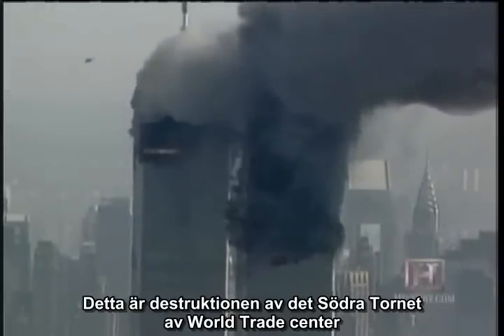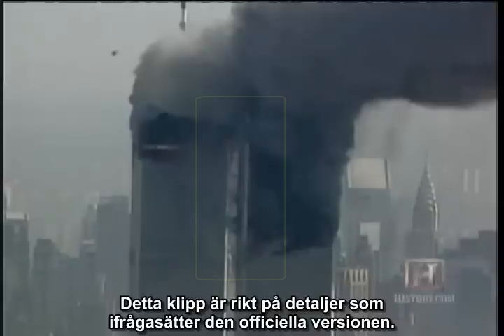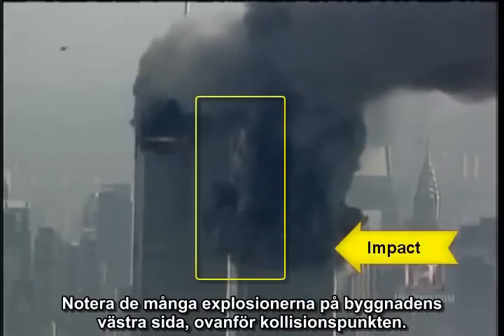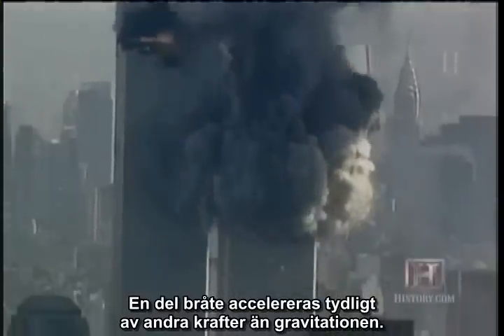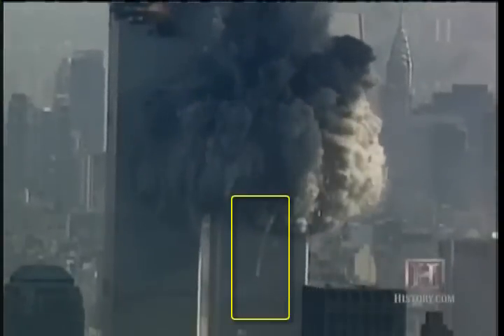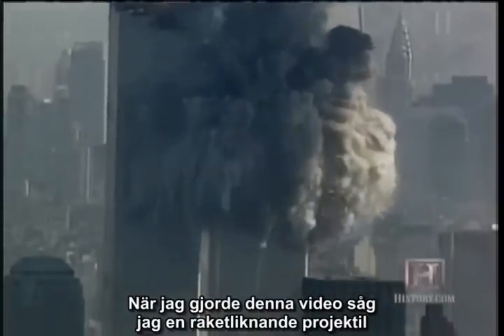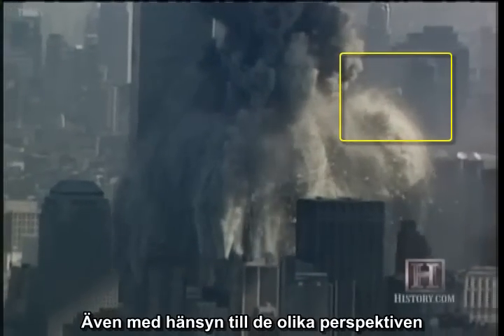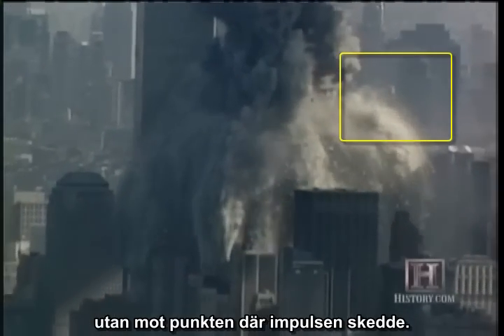David Chandler - Södra Tornet - Avslöjande bevis - Svenska undertexter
Denna video visar ett antal fenomen som pågår i de fallande byggnadsdelarna från det Södra Tornet, fenomen som indikerar kontrollerad rivning. Särskilt en projektil (som jag inte tror har diskuterats tidigare) utmärker sig då den först skjuts ut mot öst, stannar upp i luften, svänger tvärt och fortsätter nedåt i en annan riktning med ett spår av vit rök. Vit rök är karaktäristiskt för aluminiumoxid som är en biprodukt av termitreaktionen.

Detta är en länk till spellistor med andra videor av AE911Truth med svenska undertexter:

South Tower Smoking Guns by David Chandler - Svenska undertexter